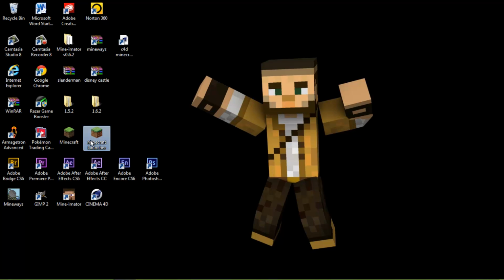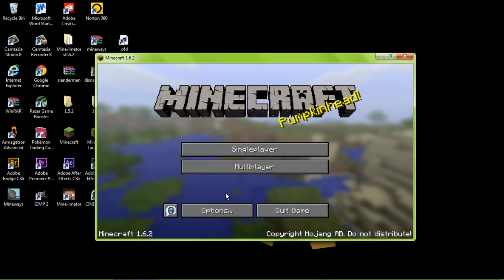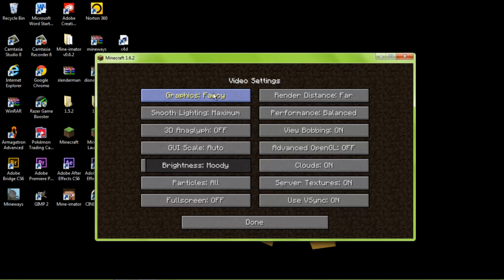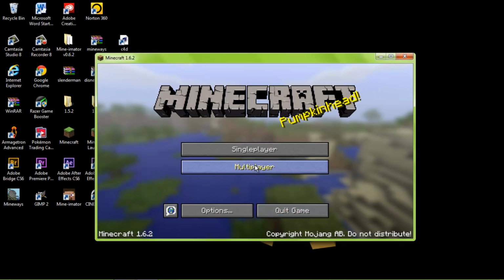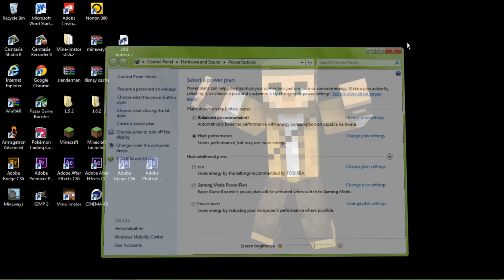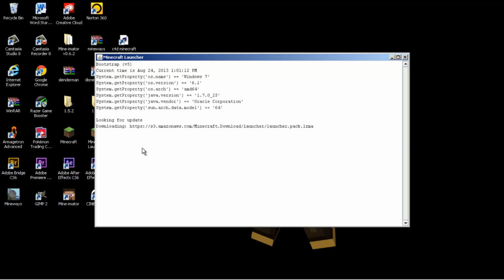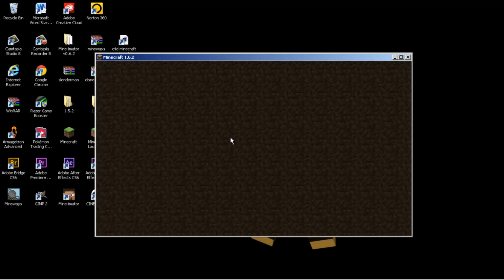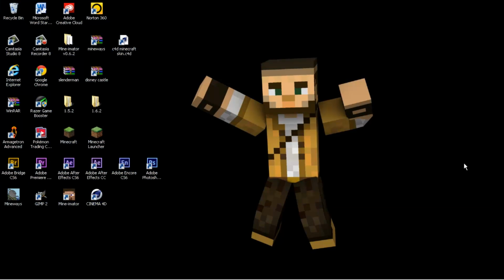How to Make Minecraft Not Lag Pt.1 - Basic Settings + Optimization [1.6.2]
Hi guys, in this 4 part series, I will be giving you all tips on how to make your minecraft game run faster and not lag!

Background Music!